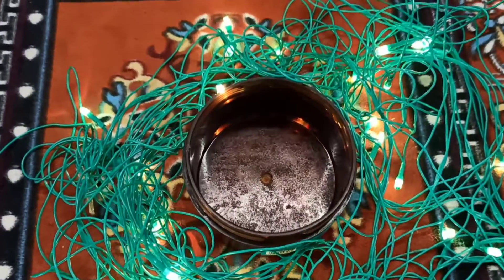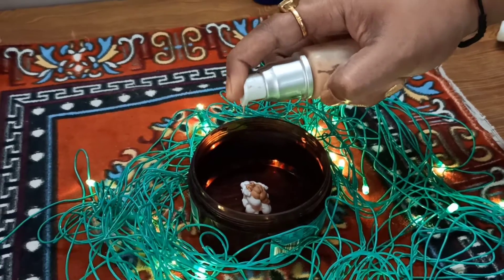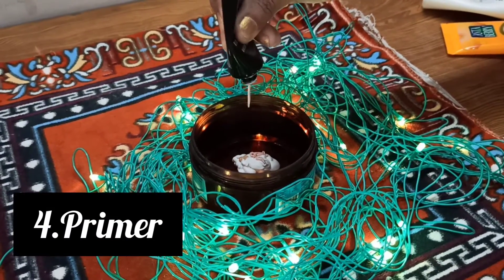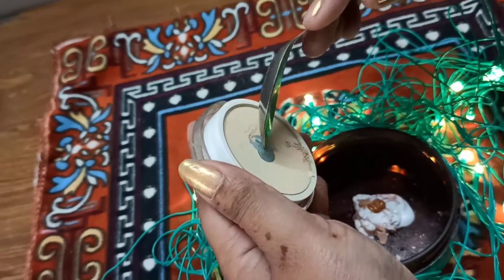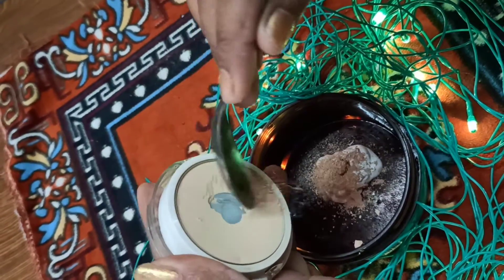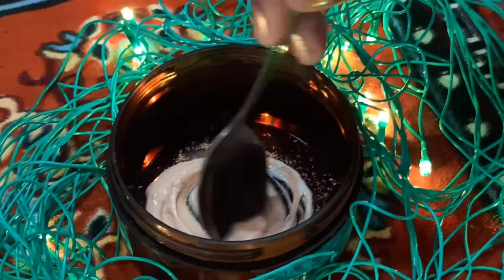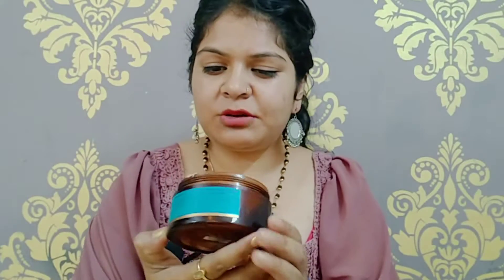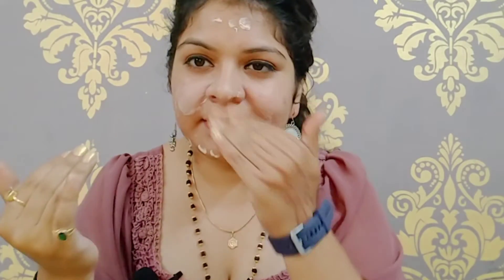How to make bb cream Diy BB Cream#Zinbuddies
Zin Buddies

About: Zin buddies is a YouTube Channel, where you will find videos related Fashion,DIY, Shopping haul, Vlog and many more entertaining video.